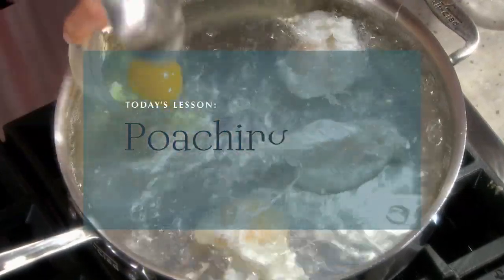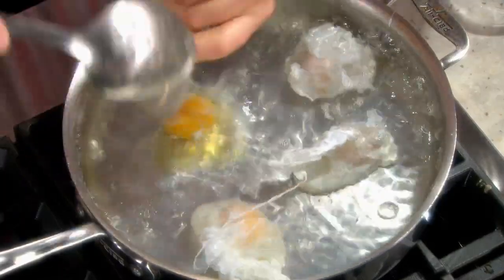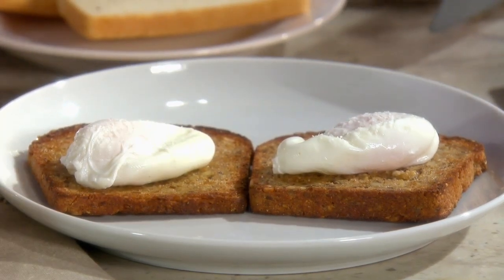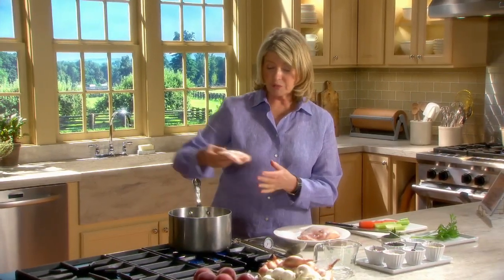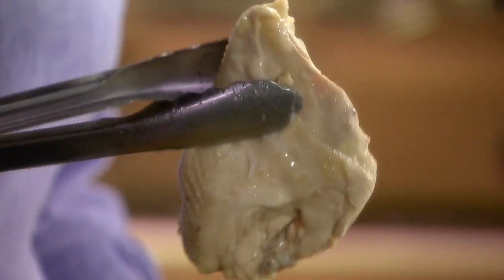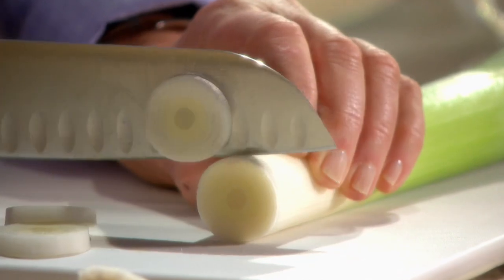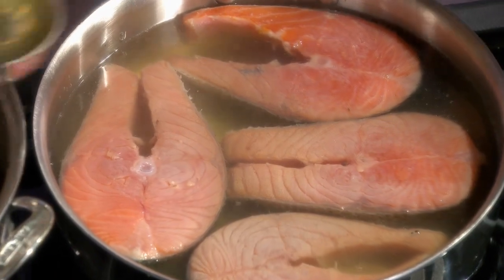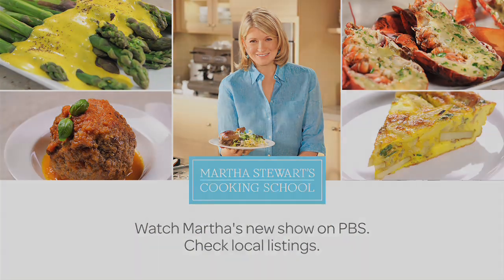Lesson 11 Preview: Poaching ⎢ Martha Stewart's Cooking School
Make juicy, low-fat, and fast meals with a poaching technique. Poached eggs might be the most common execution, but fish and chicken come out beautifully too. Check your local listings for times.